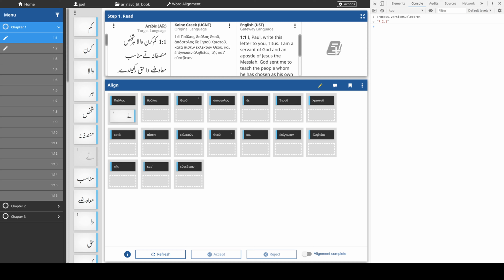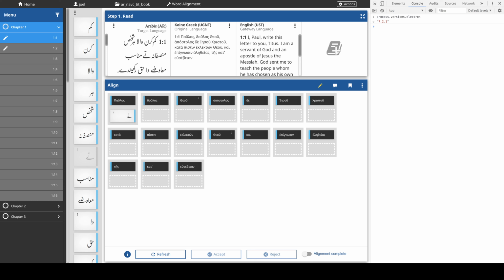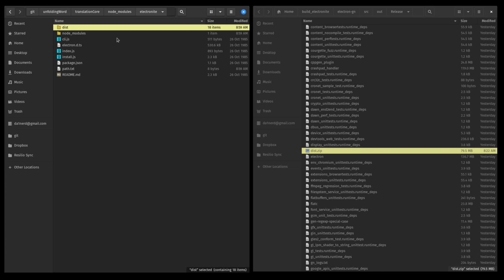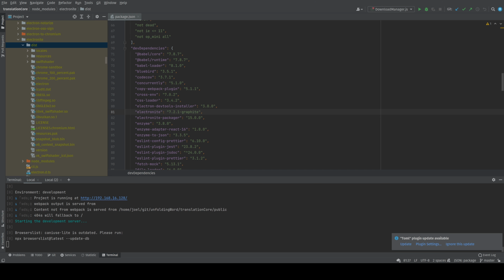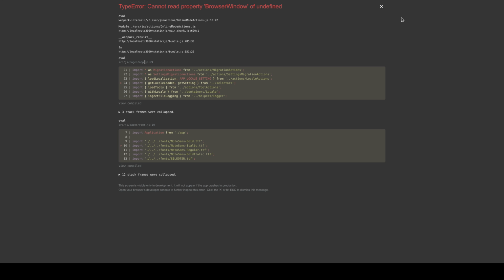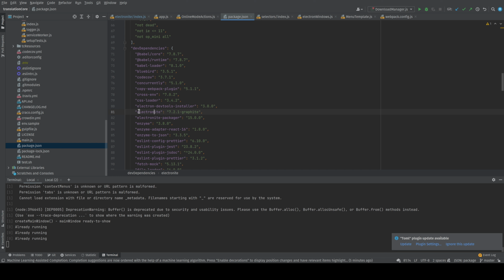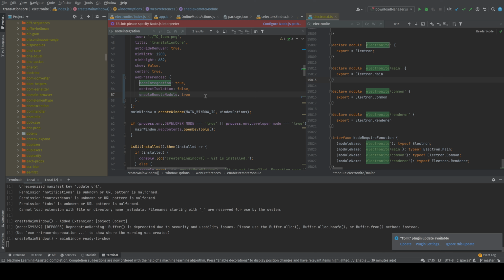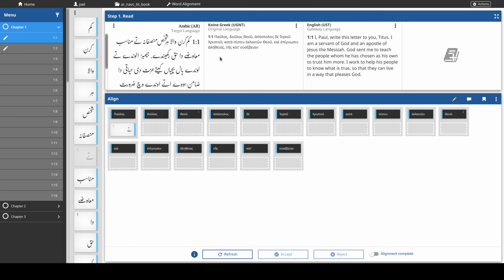Testing an Electronite build in translationCore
In this video I show how to make sure Electronite works properly with translationCore before releasing it.